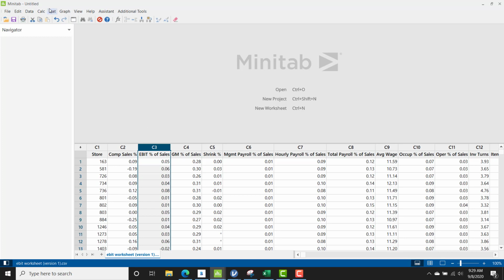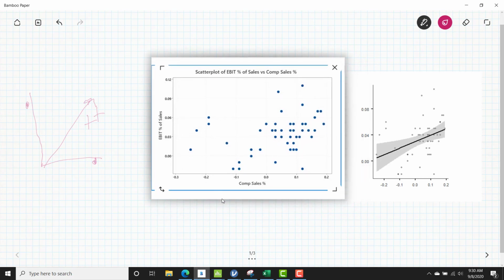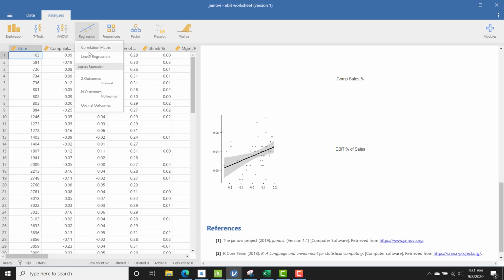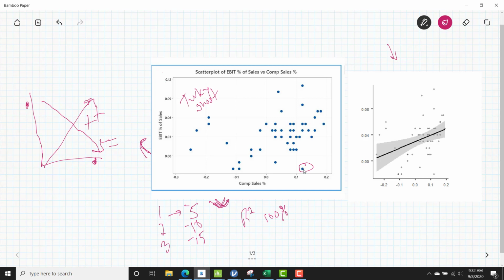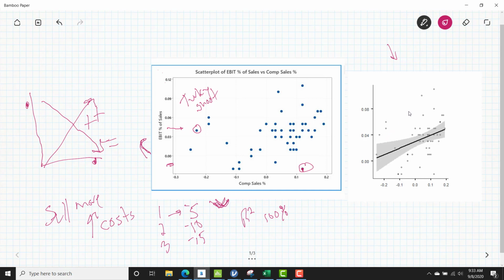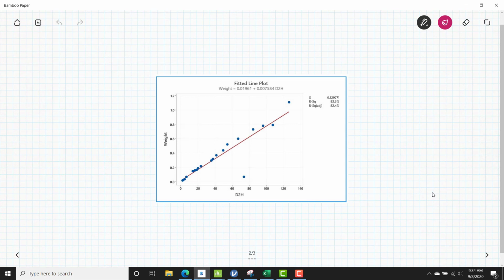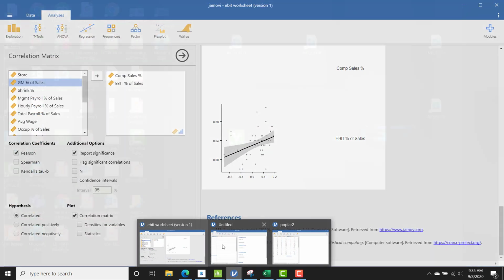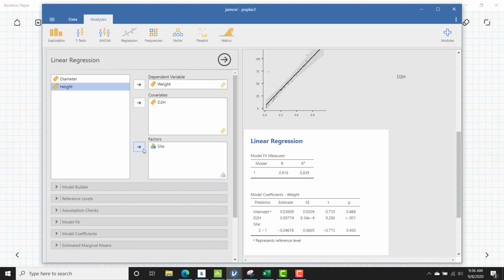regression, minitab jamovi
having fun with bamboo pad, regression and 2 stats software